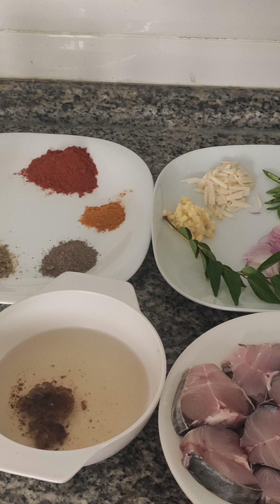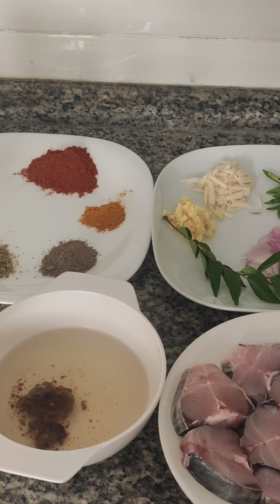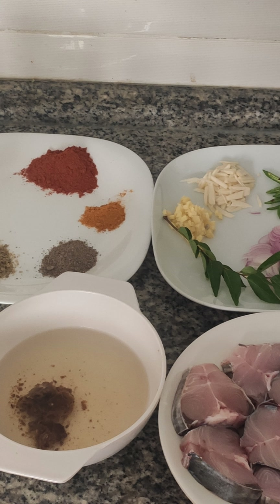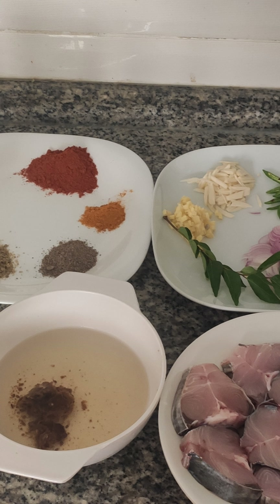How To Make Fish Curry || King fish curry || Kerala style fish curry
മുളകിട്ട നെയ്മീൻ കറി || King fish curry || Kerala style fish curry || blue Tick vlogs

Ingredients

1-Onion   2medium size
2-Tomato 2 medium size
3-Green Chilli  4pic
4-Ginger   2teaspone
5-Garlic  7pec
6-Curry Leaf 1
7-tamarind
8-fenugreek half teaspoon
9-Chilli powder 3 teaspoon
10-Turmeric powder half teaspoon
11-coriander powder 2 teaspoon
12-black  Pepper powder one and a half tsp
13-A little cumin
14-Salt is needed
15-oil 2/3 teaspoon

ഹായ് ഫ്രണ്ട്സ് എല്ലാവർക്കും നമസ്കാരം

നിങ്ങളുടെ സ്നേഹം നിങ്ങളുടെ സപ്പോർട്ട് മാത്രമാണ് എനിക്ക് ഇത്തരത്തിൽ വീഡിയോ ചെയ്യാൻ എനർജി നൽകുന്നത്

എല്ലാവർക്കും സ്നേഹത്തിൻറെ ഭാഷയിൽ നന്ദി നമസ്കാരം❤️🥰🥰💖💝💞💞